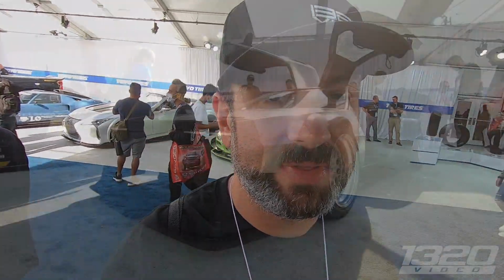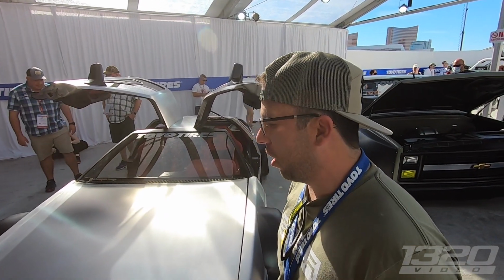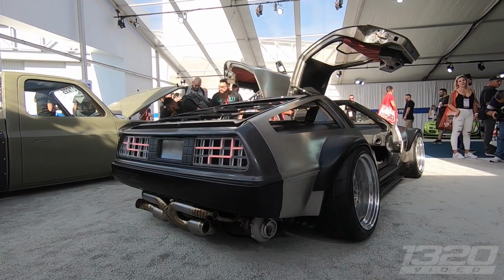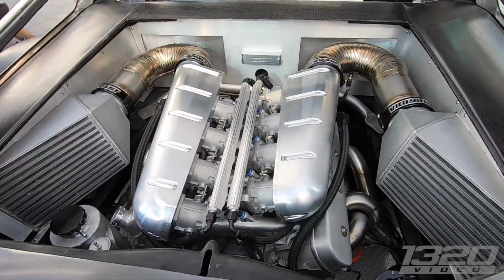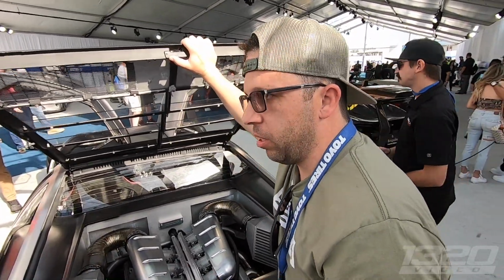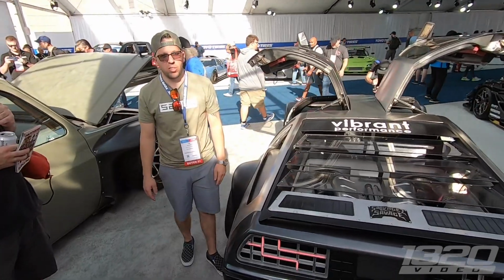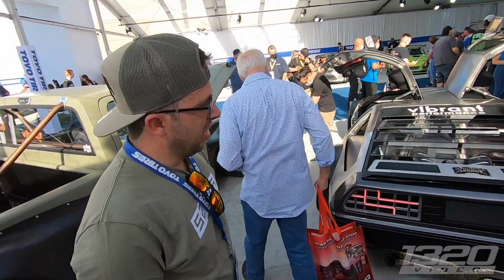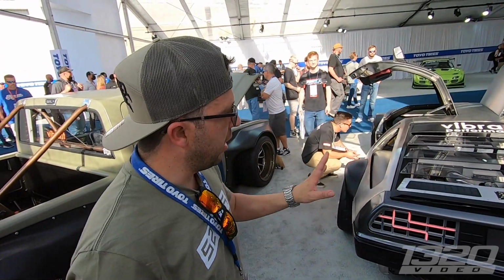Widebody Twin Turbo LSX DeLorean!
Everyone knows about the DeLorean! (Mostly because of Back 2 the Future) Car people know how unreliable they are known for being! Swapping the car with a twin turbo LS solves a ton of the DeLoreans problems! Now it's fast and much more reliable! It's not anywhere close to a simple thing to do though! Tim, the lead fabricator at Salvage to Savage and the owner of the Delorean, explains to us at SEMA some of what it took to build a car to this caliber. So much fabrication, collaborations, and one of one pieces.